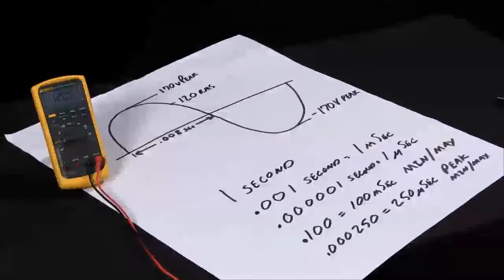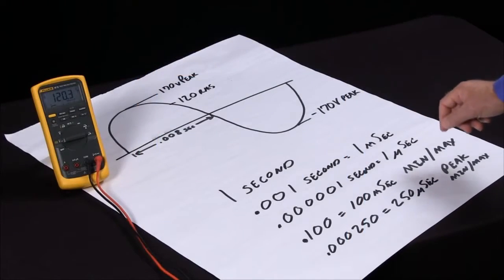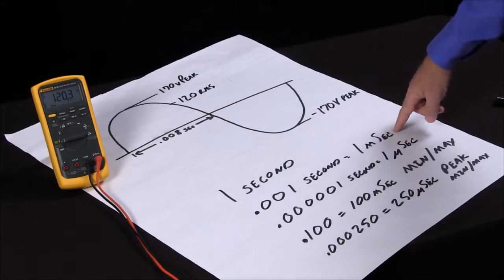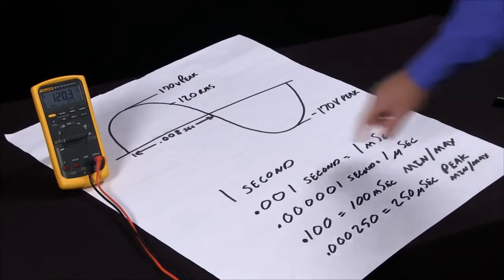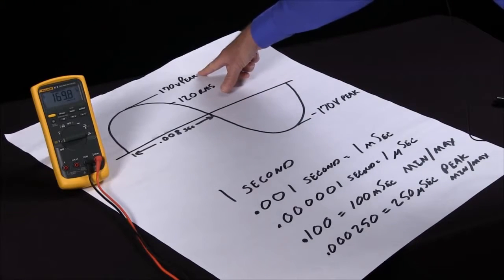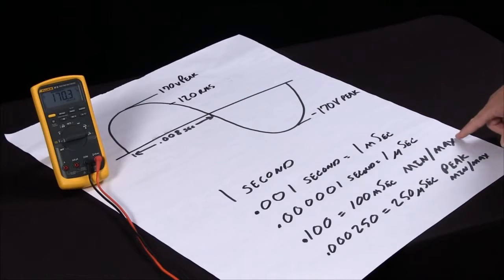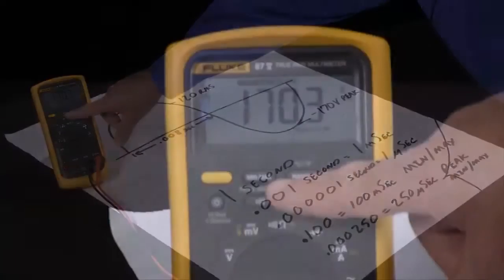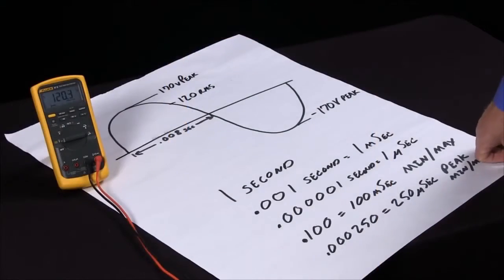Fluke- What Is Peak MIN MAX And How Do I Use It?